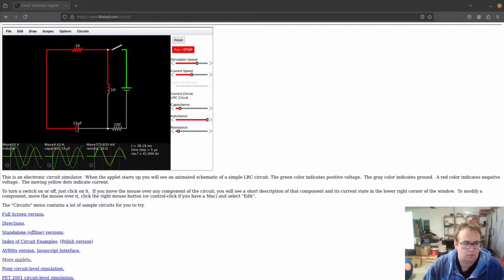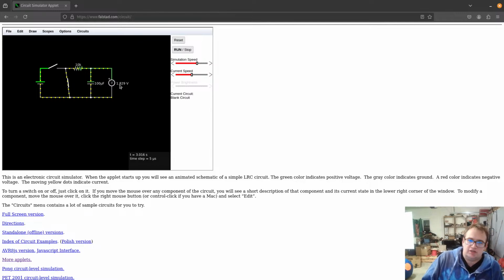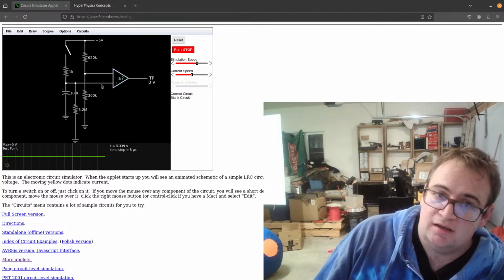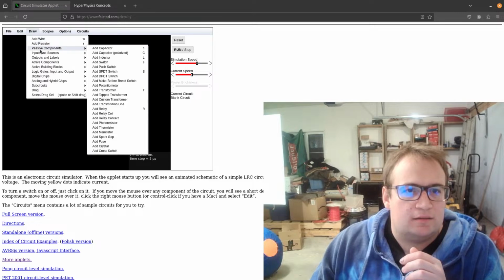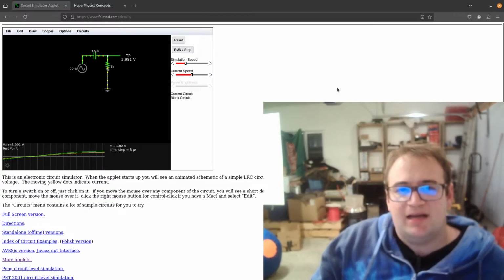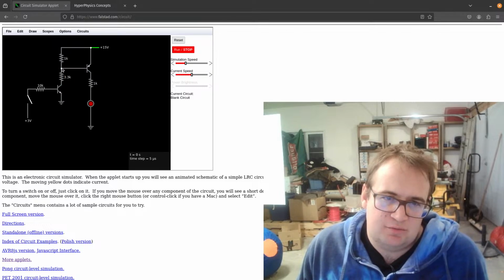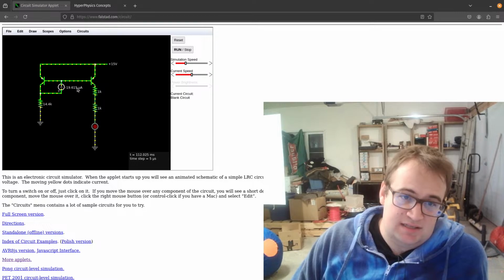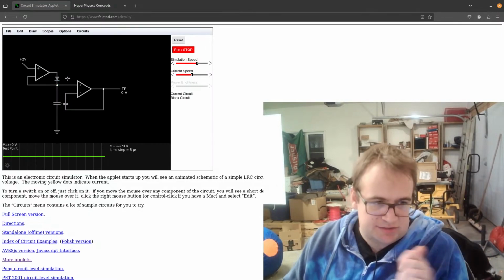Textbook Circuit Simulations Live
My second livestream going through random circuits I've picked out of three different textbooks (Art of Electronics, Basic Engineering Circuit Analysis, and Microelectronic Circuits).

00:00 - Falstad's default circuit
03:50 - Figure 1.33 on page 22 of Art of Electronics
12:40 - Figure 1.38 on page 24 of Art of Electronics
26:52 - Figure 1.92 on page 43 of Art of Electronics
39:10 - Figure 2.10b on page 77 of Art of Electronics
52:12 - Figure 2.58 on page 101 of Art of Electronics
1:02:00 - Figure 4.58 on page 255 of Art of Electronics

It would be great if some people suggested some circuits this livestream!